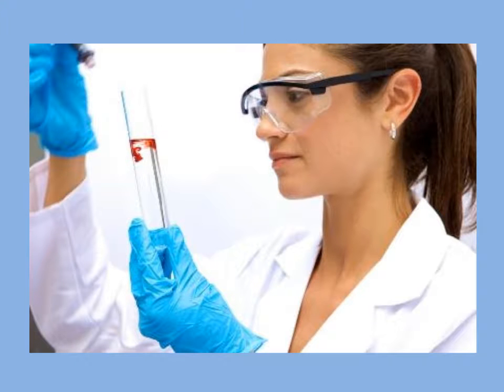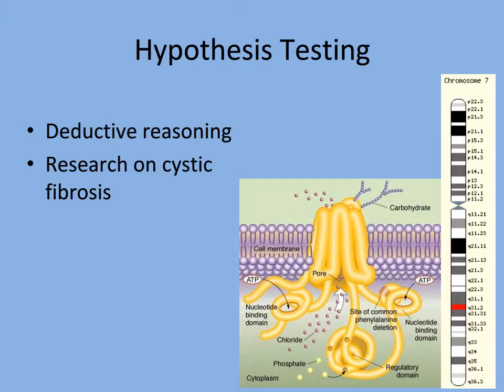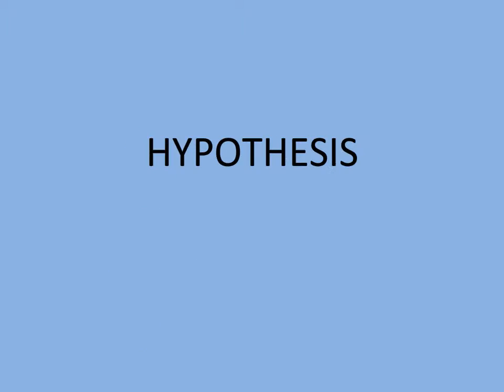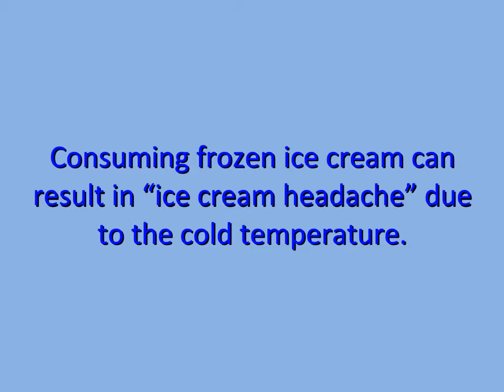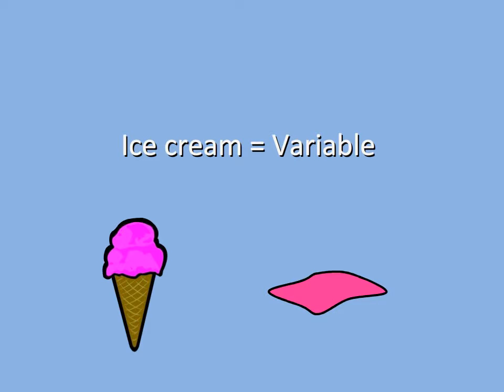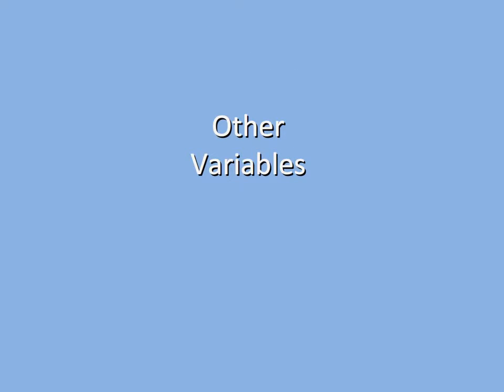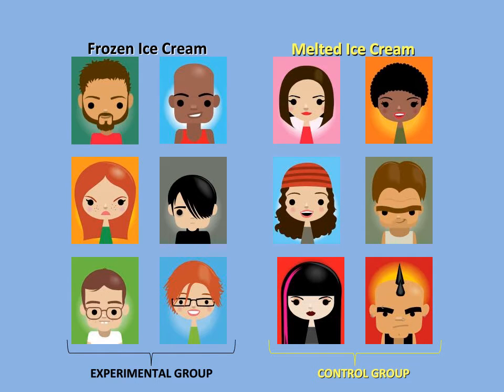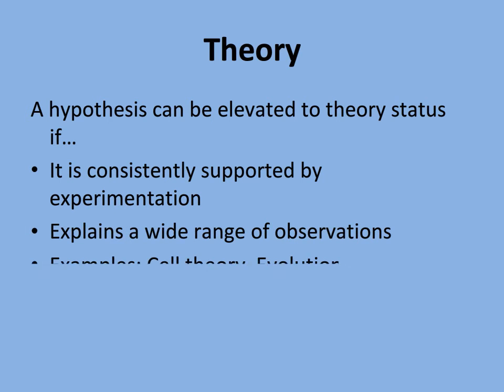Scientific Method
Presentation on the Scientific Method